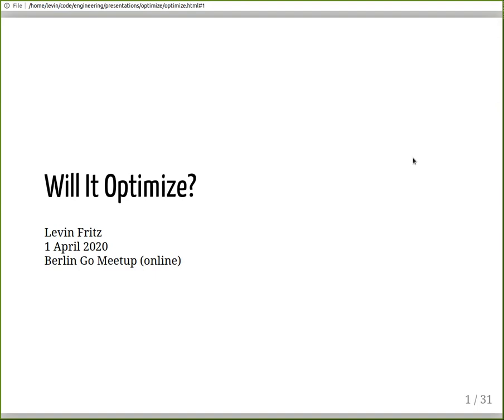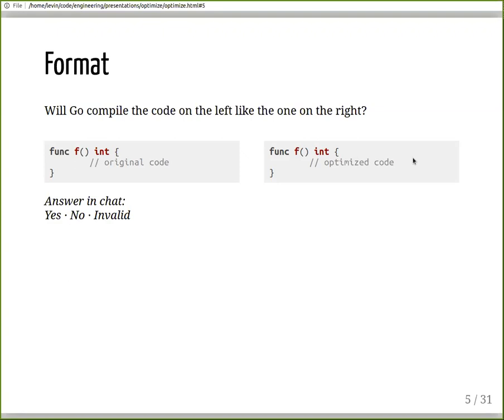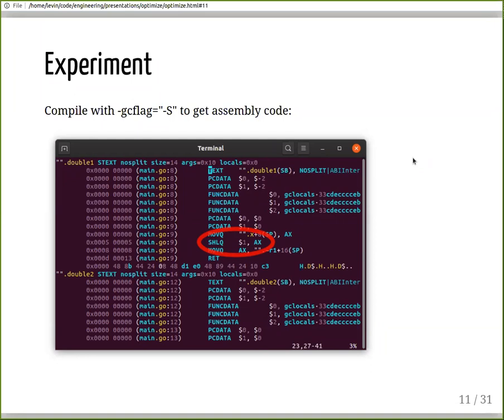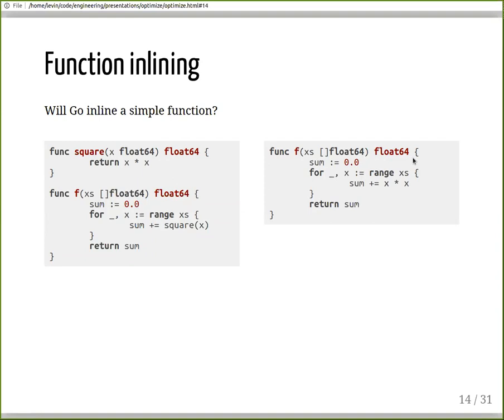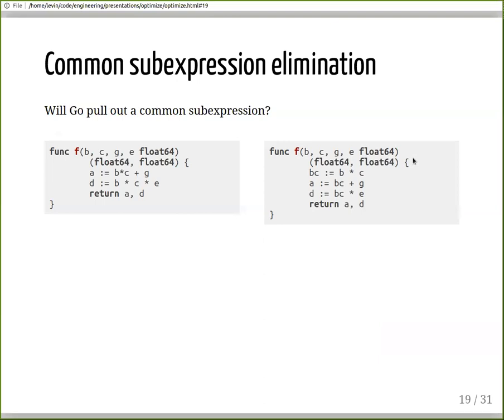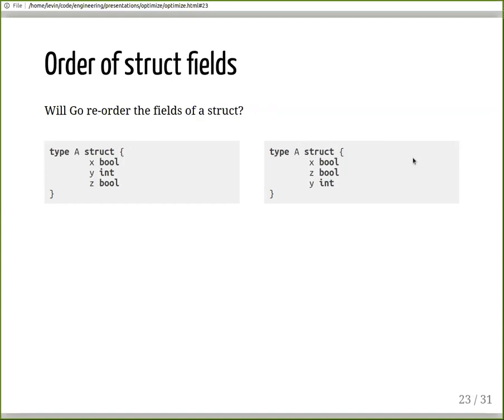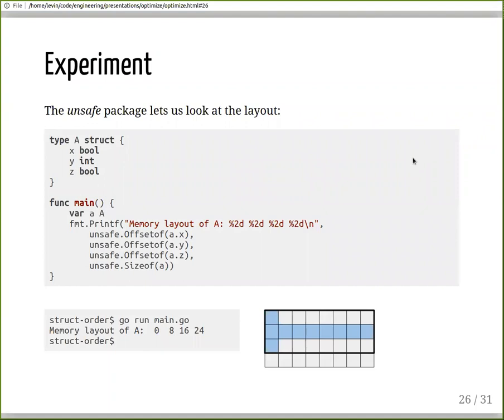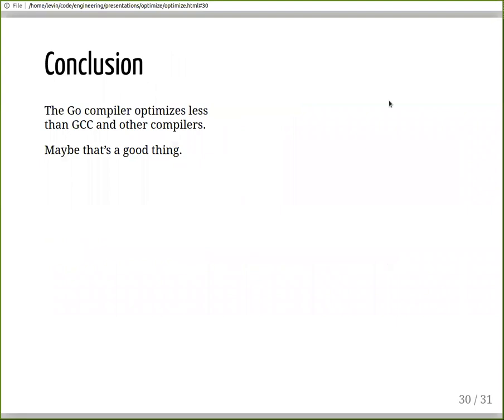GDG Berlin Golang 04/2020 Meetup pt. 1 (Online)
Our April event was fully online! Here's the event recording.